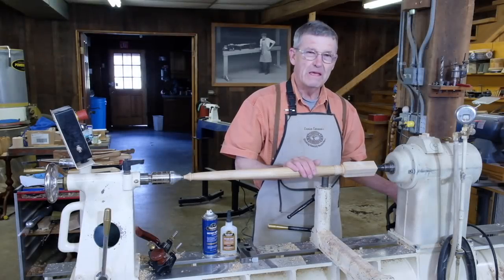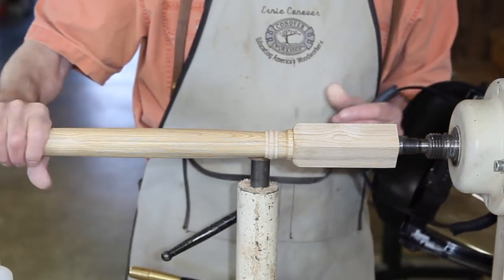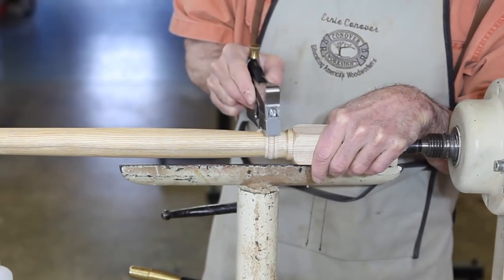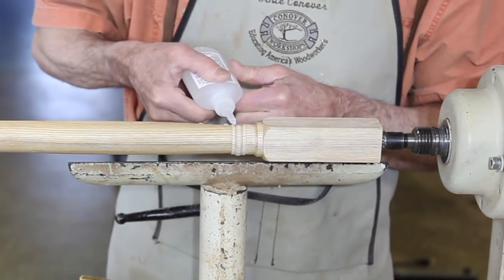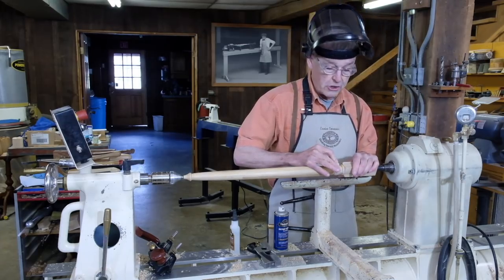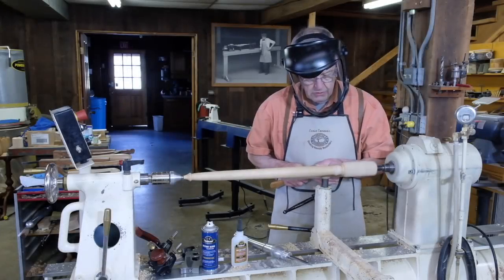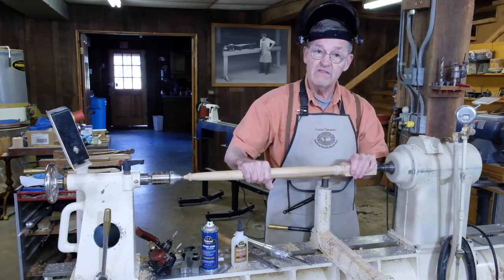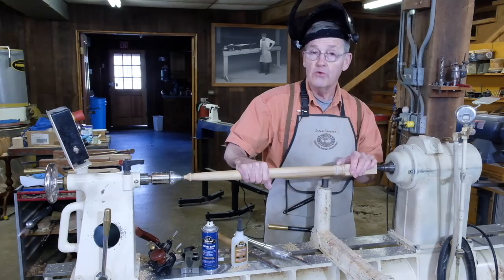Quick and Easy Woodturning Project Repair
Learn how to repair a damaged turning so that you don't have to replace the piece and start over. This technique involves securing a piece of scrap wood that matches to the spindle with fast-drying cyanoacrylate glue.